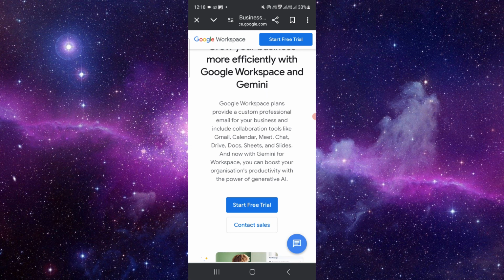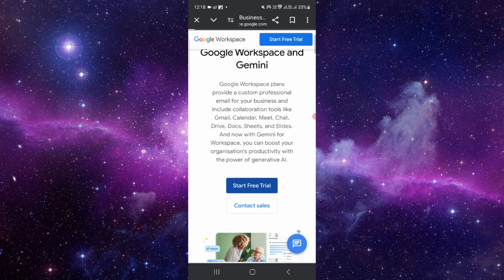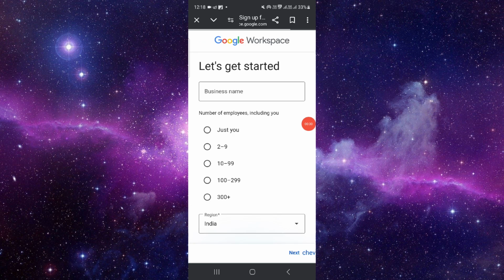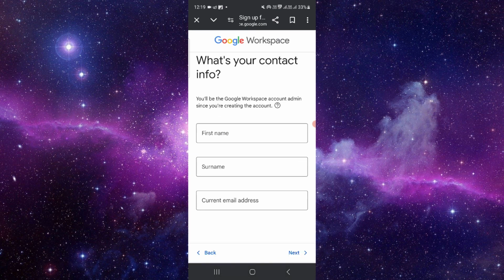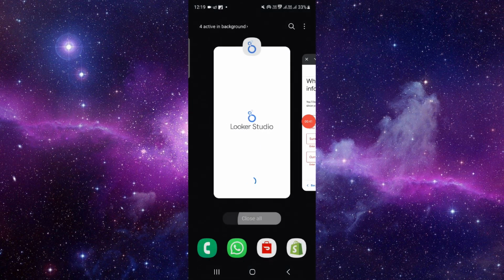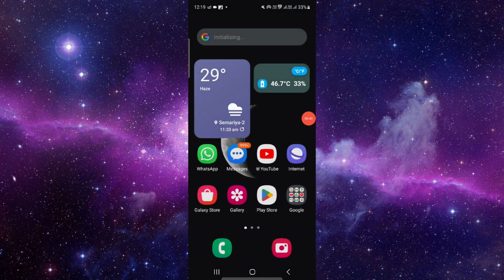✅ How To Use Google Workspace (Full Guide)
Interested in harnessing the full potential of Google Workspace for productivity and collaboration? In this comprehensive guide, we provide step-by-step instructions on how to use Google Workspace, formerly G Suite, to streamline your workflow and enhance team collaboration. From accessing Google Workspace apps to utilizing features such as Gmail, Drive, Docs, Sheets, and Meet, we'll walk you through each aspect to help you leverage Google Workspace effectively. Watch this video to learn how to use Google Workspace for your personal and professional needs.

Key Learning Points:
- Step-by-step guide to using Google Workspace for productivity and collaboration
- Understanding key features and functionalities of Google Workspace apps
- Tips for optimizing workflow efficiency and team communication with Google Workspace